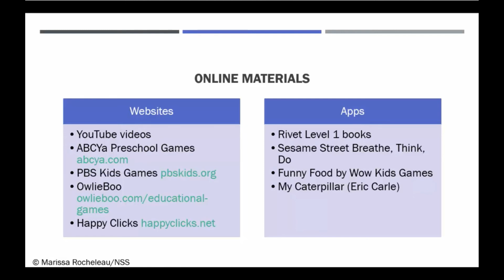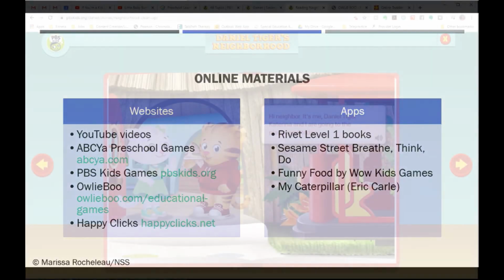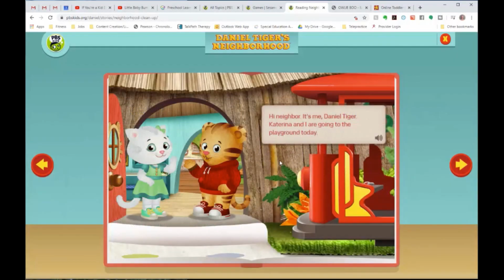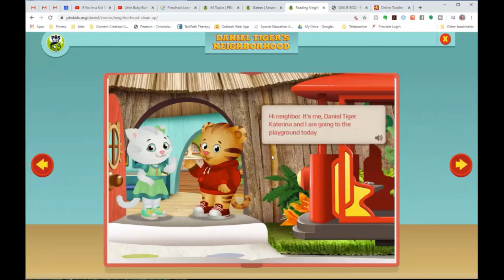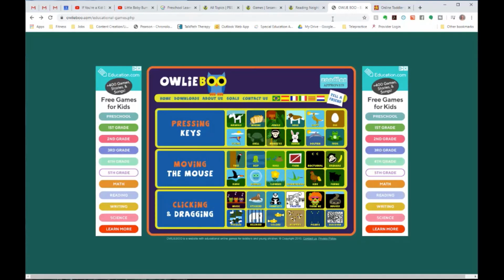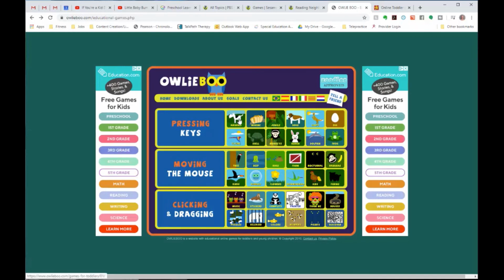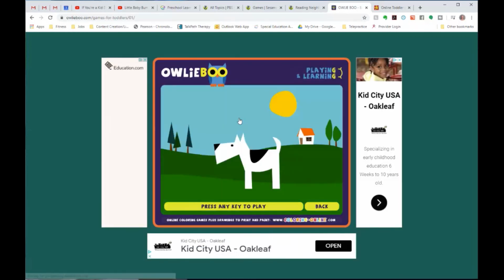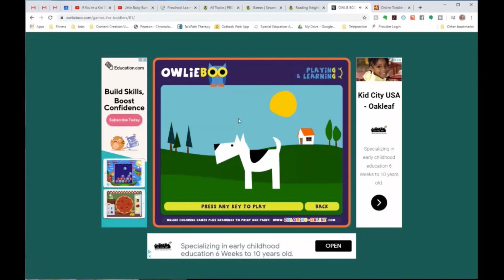e260 Preview: Early Intervention In Telepractice: Part 4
This course outlines how to implement early intervention in the telepractice setting. It will cover issues related to the research supporting telepractice for early intervention, identifying appropriate models of intervention for EI telepractice, and discuss potential solutions for implementing early intervention online. This course is suited to therapists who have some experience with telepractice, or who have taken the beginner telepractice courses through Northern Speech Services. It includes videos of early intervention and many implementation suggestions that therapists can immediately apply in their practice. Offered for 0.1 ASHA CEUs – 1 contact hour.

Visit NorthernSpeech.com/bd6a/ to learn more.